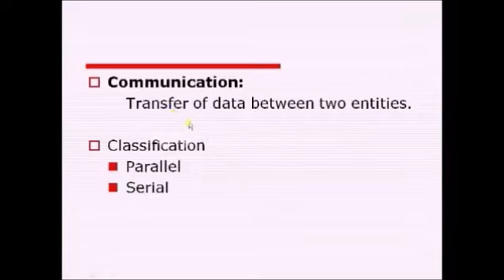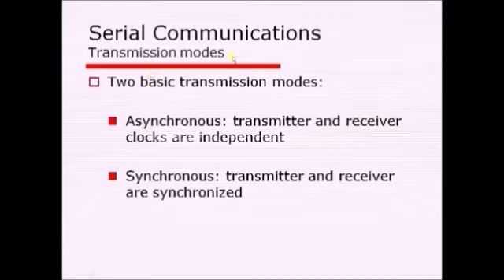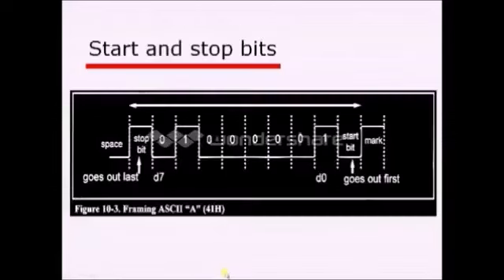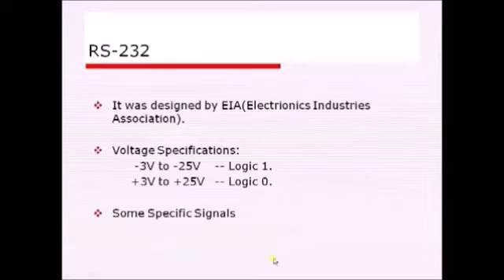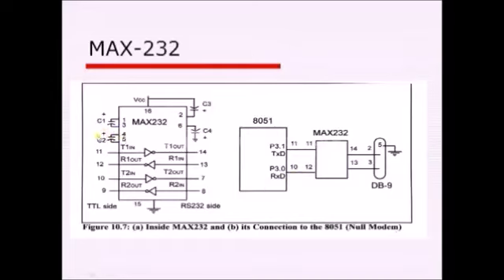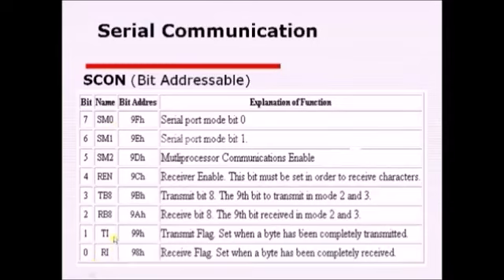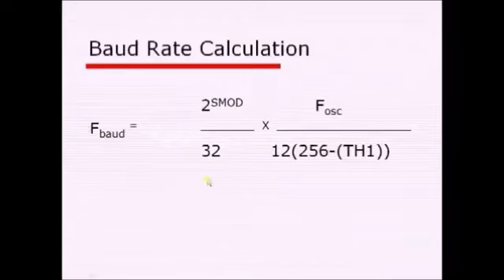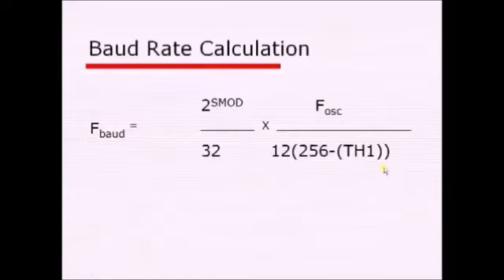8051 Serial Communication 8051 Microcontroller tutorial